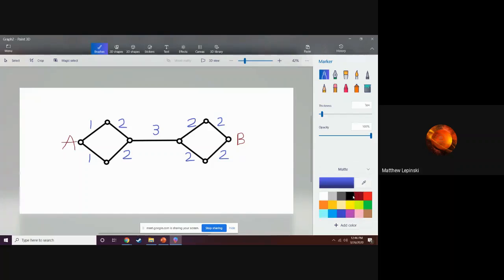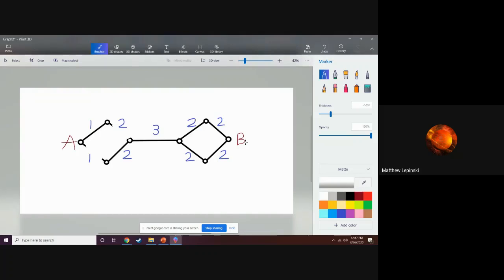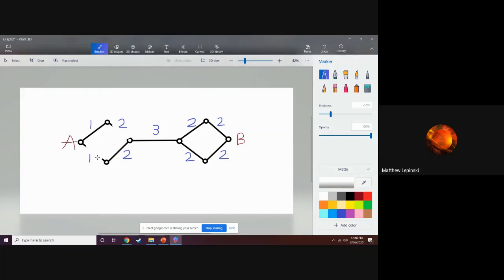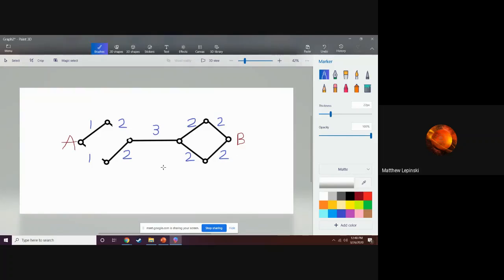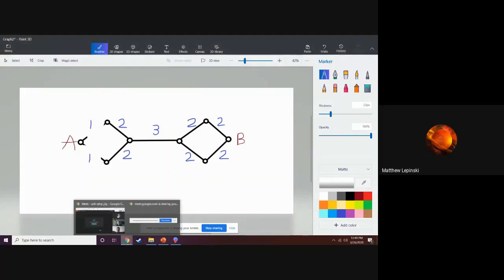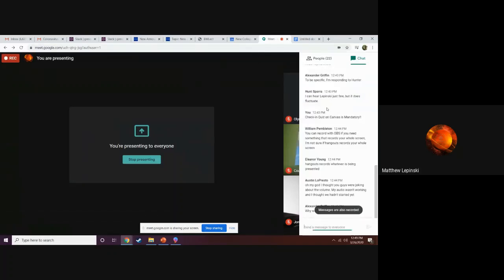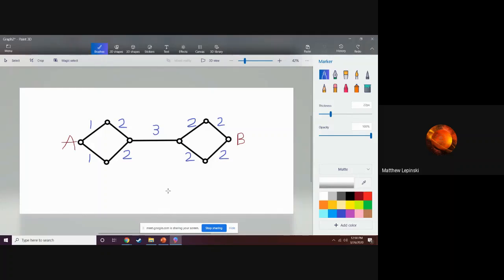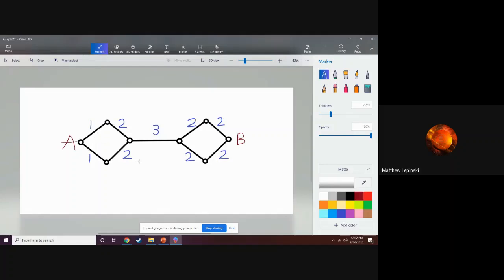Min Cut Problem : March 26 Live Session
Here is a brief introduction to the Min Cut Problem